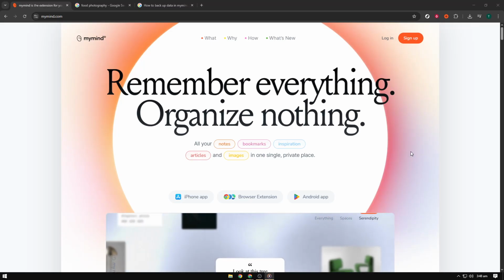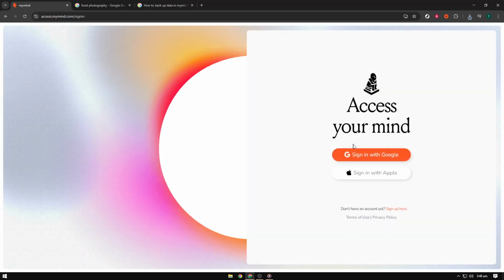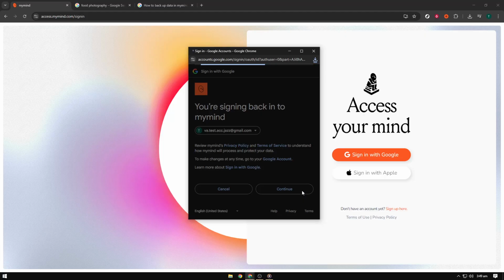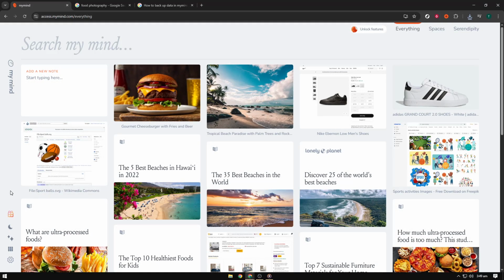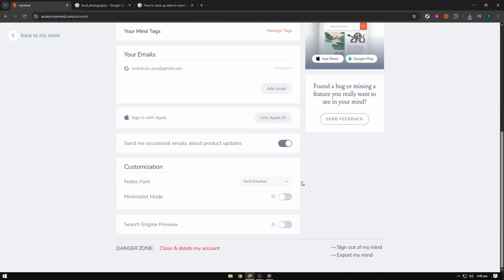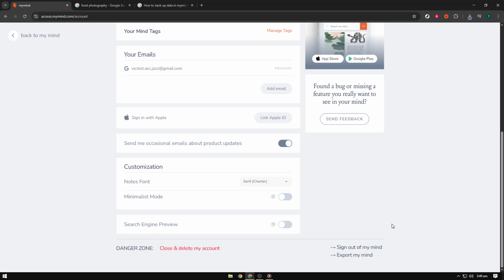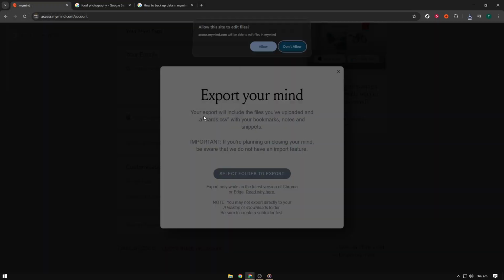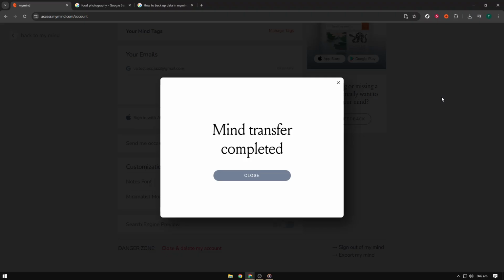How To Back Up Data In Mymind (Working 2026)